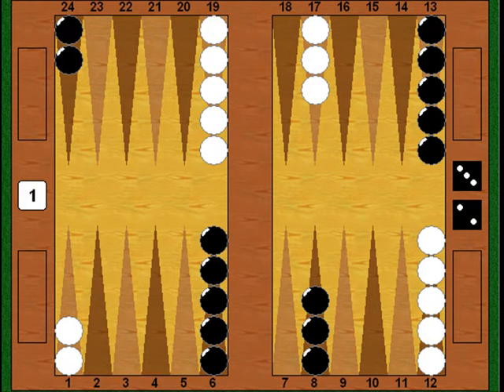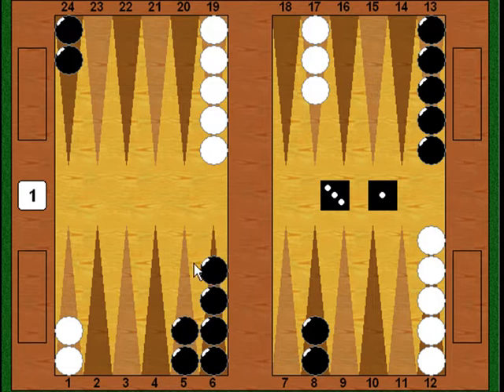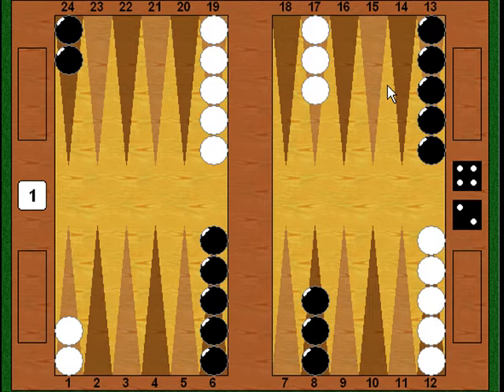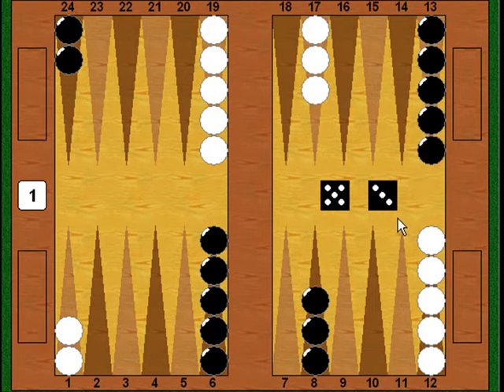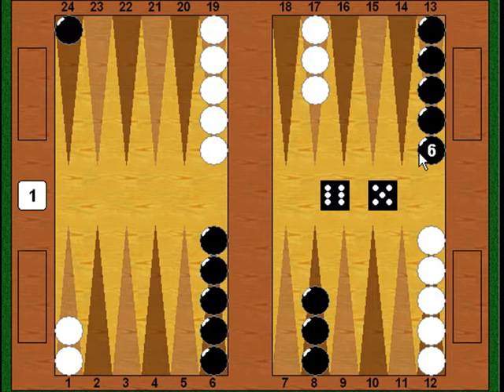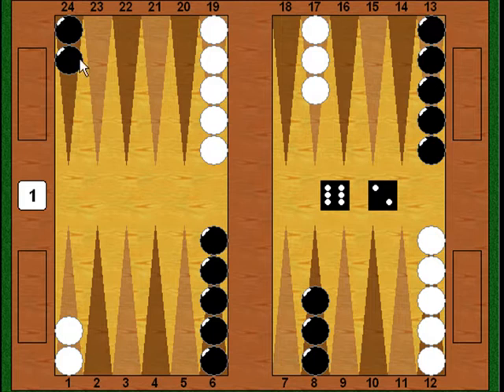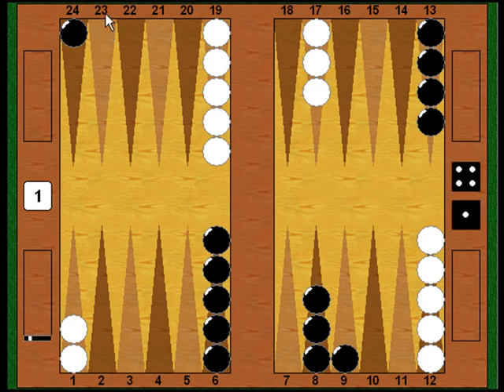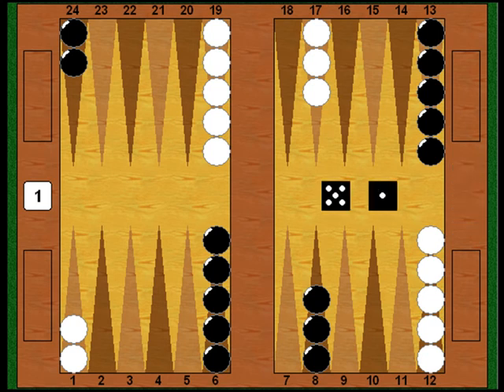How To Play - Backgammon - The Basics - The Opening Move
Learn to play backgammon online, for free. In this short video, we will cover the object of the game, backgammon rules and strategies for beginners.